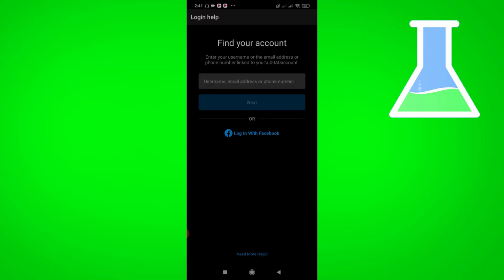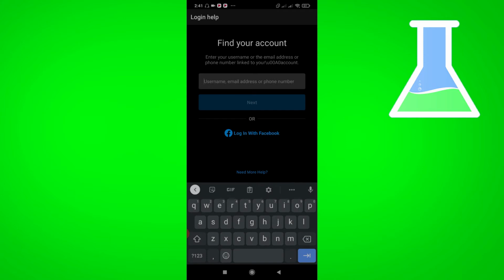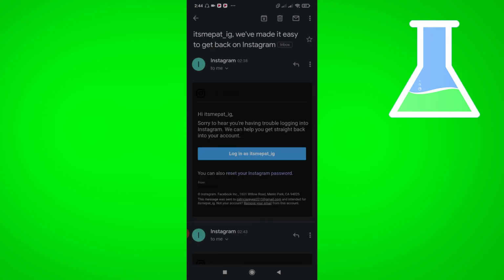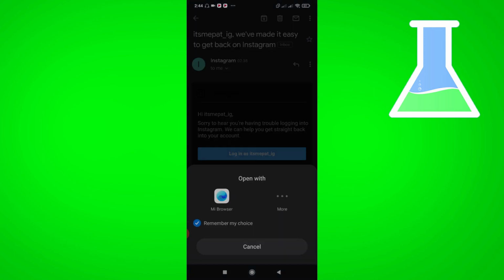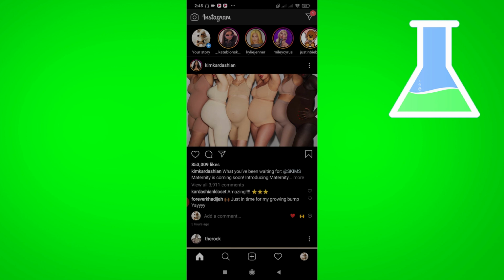How to Login Instagram if you Forgot Your Password 2020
Learn How to Login Instagram if you Forgot Your Password 2020

In this video I show you how you can login on instagram if you forgot your password. This is a simple tutorial that shows you exactly how you can do this.